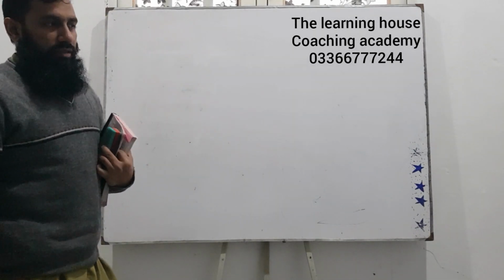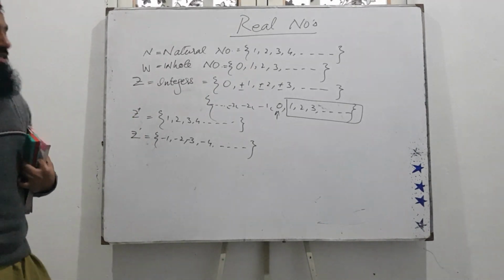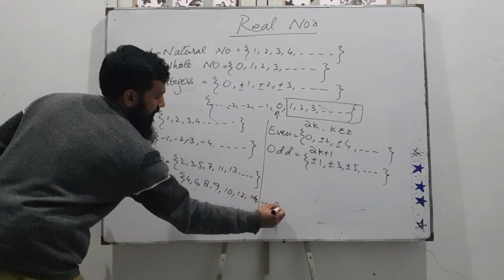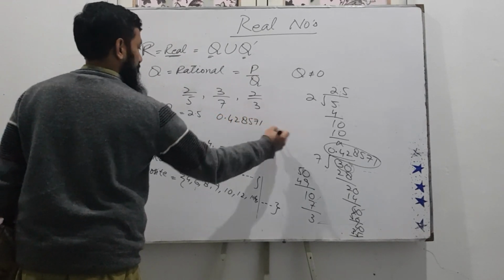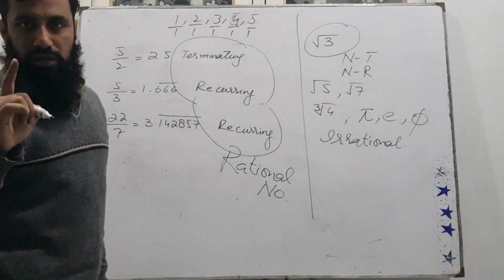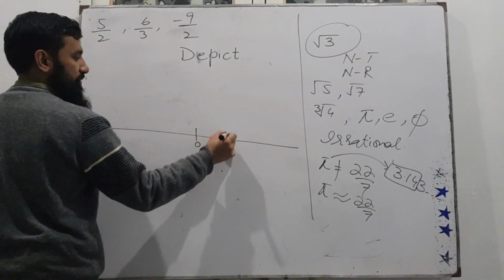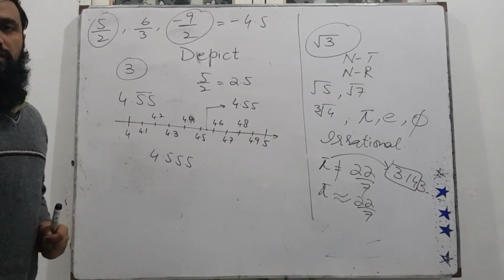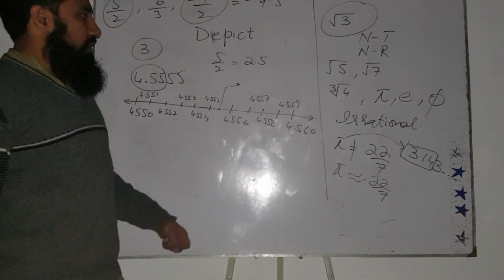Real and complex Numbers , Part 1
9th class course
Chapter 2
Ex 2.1

# Maths
# math
# online free classes
# the learning house coaching academy
# real and complex numbers